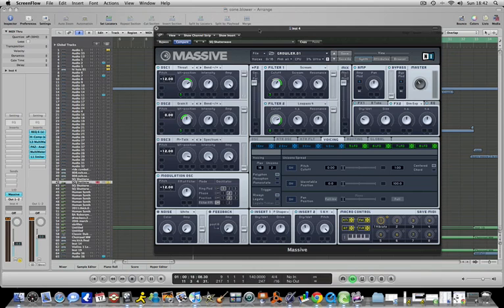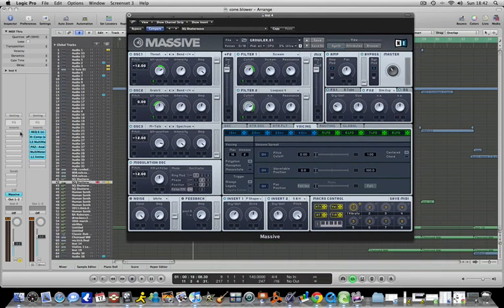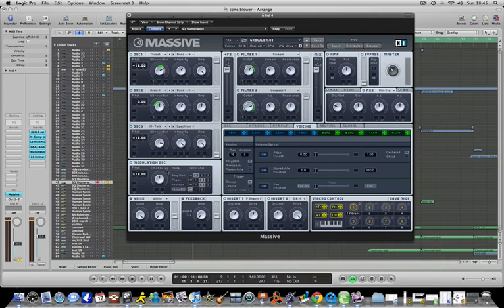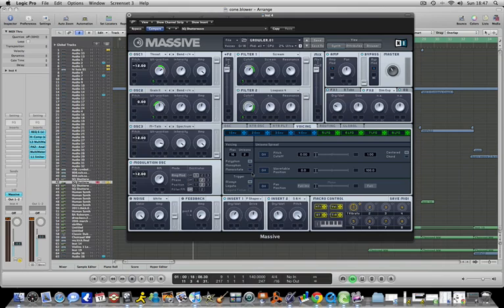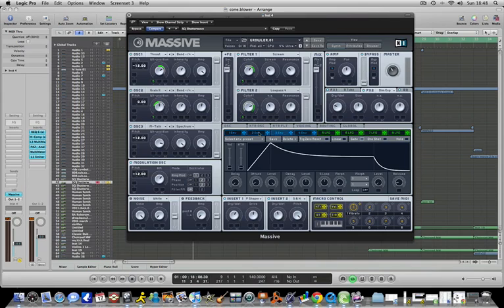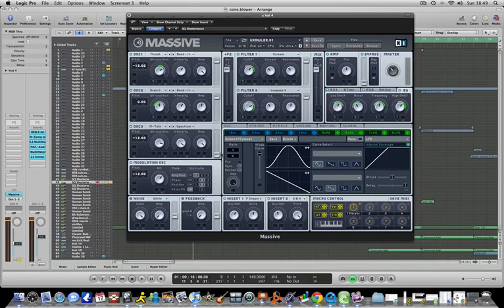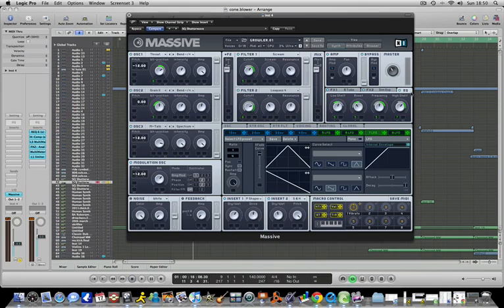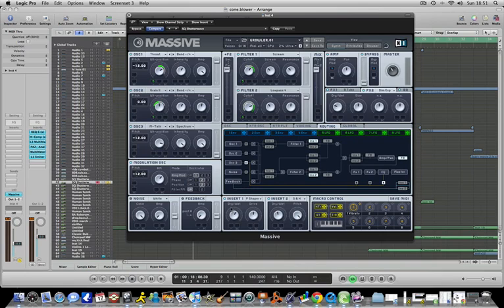Dubstep bass tutorial by AudioSpektics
(Audio-Spektics Dubstep)

more tutorials coming to my FaceBook and free downloads!